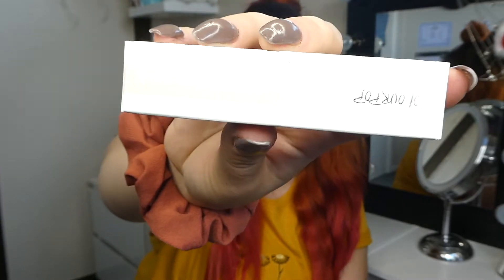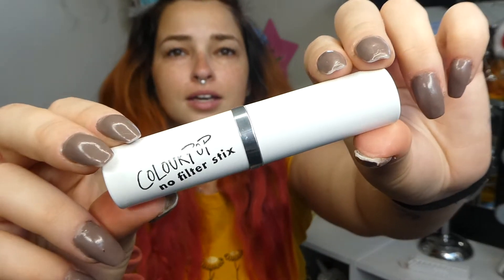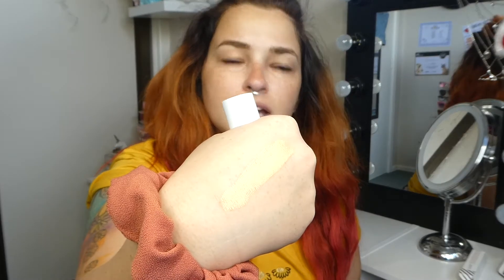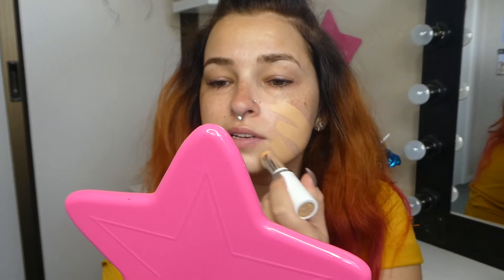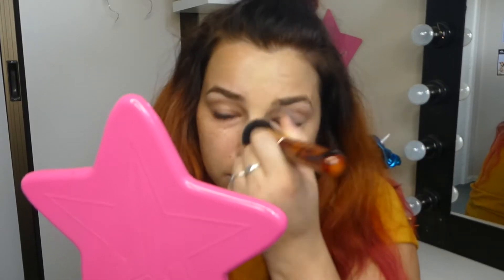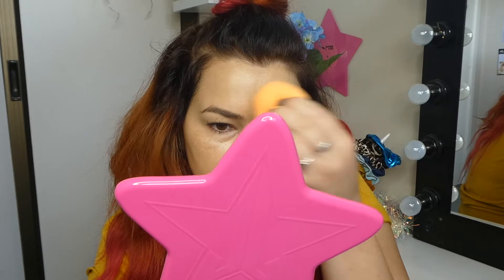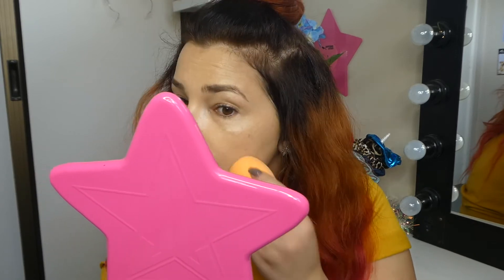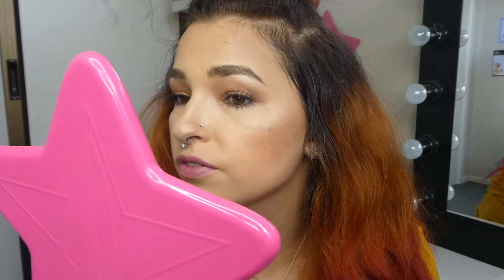ColourPop Foundation Stick Review and Swatch - Light to W | Colourpop Cosmetics | Cerise1307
Thanks so much Tania for letting me borrow this!

Codes:

LiveGlam -